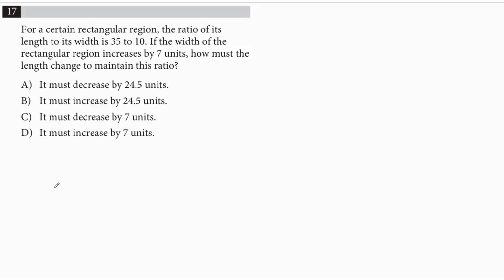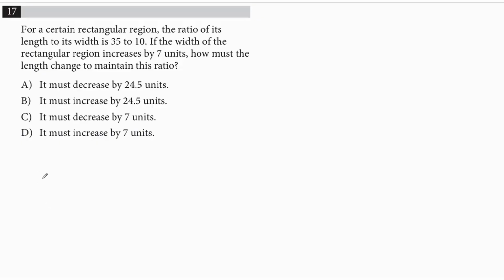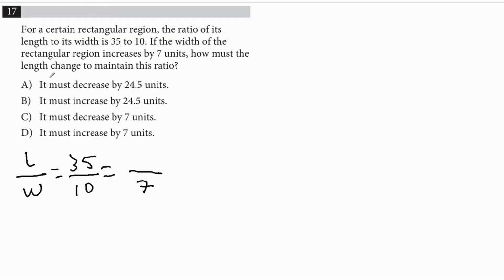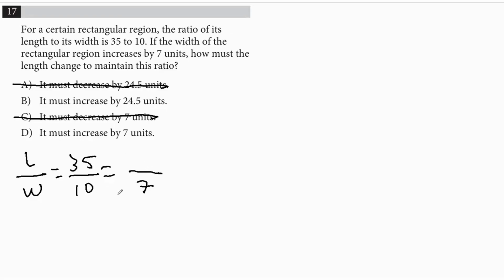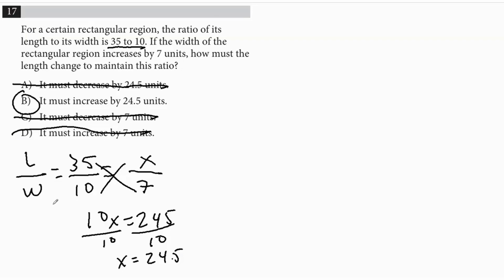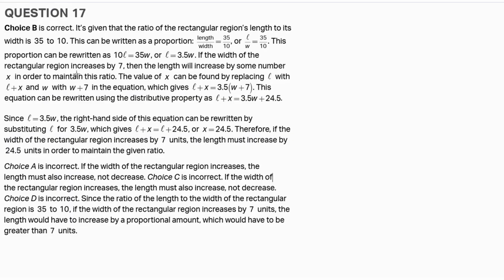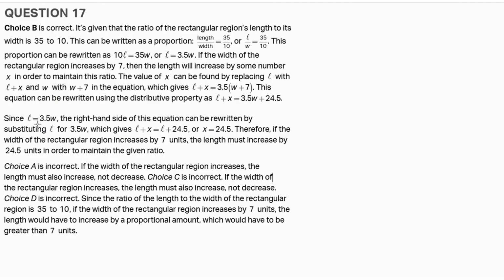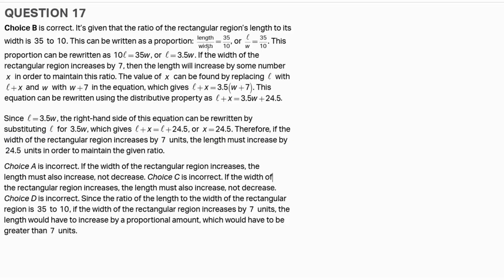Can You Solve This? SAT Math #3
In this short lesson, I break down a common SAT-style ratio question:
“If the width of a rectangle increases, how much must the length increase to keep the same ratio?”

A lot of students think they “stumble” into the right answer when they use a simple proportion.
But today I show why that method isn’t an accident — it’s the most reliable, reproducible way to keep any ratio consistent.

No shortcuts — just clear, principled math.

If you're studying for the SAT, ACT, or just want to get better at proportional reasoning, this video gives you a simple rule you can use on any similar question.

👍 Facebook: Lil’ Will Learning Company